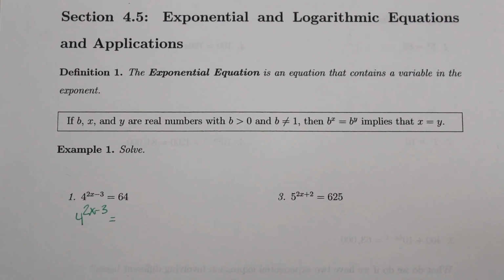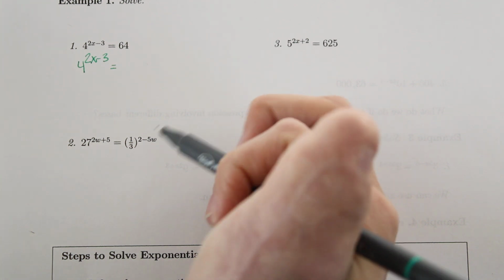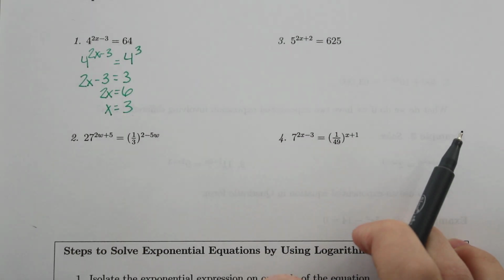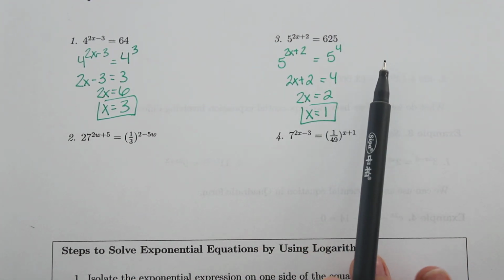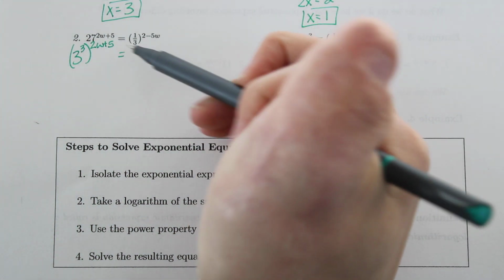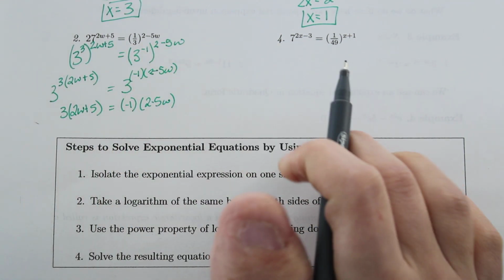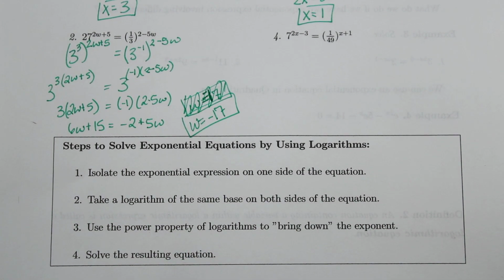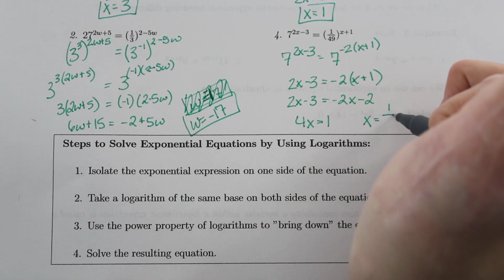Section 4.5 Video 1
Dual Enrollment lesson for Section 4.5: Exponential and Logarithmic Equations.